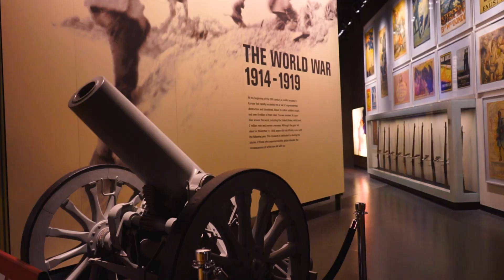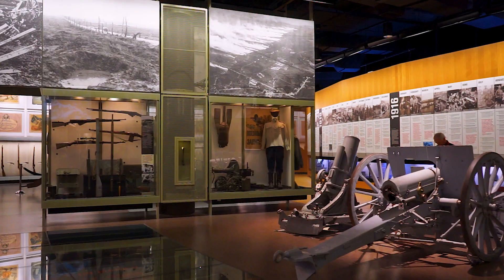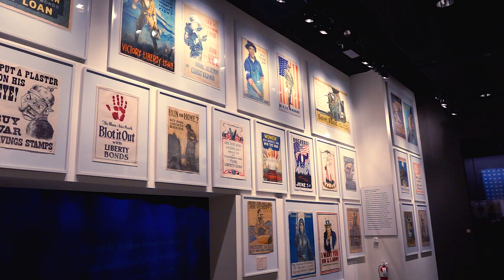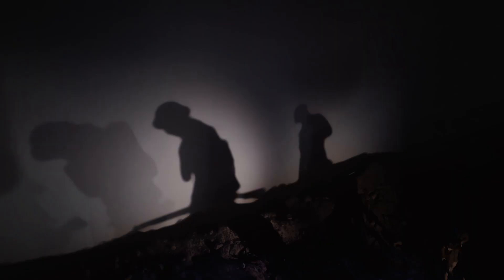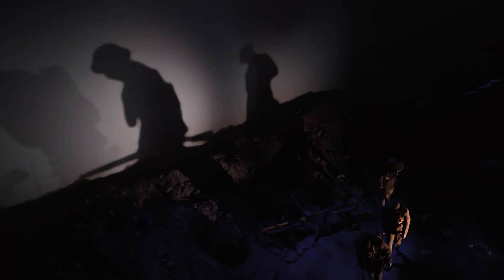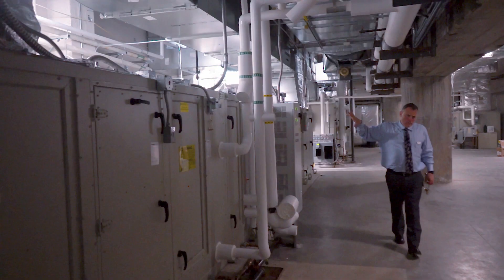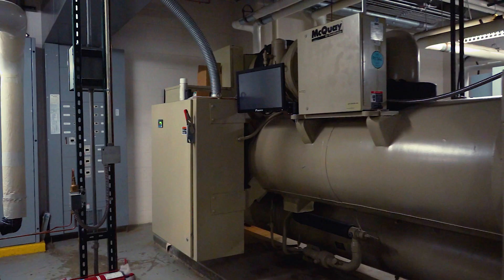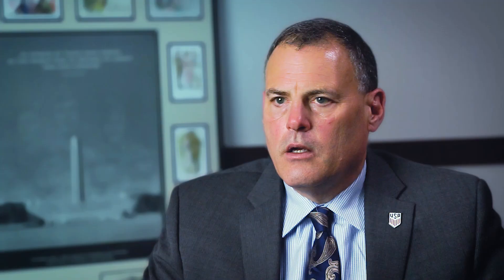National WWI Museum and Memorial (full length)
Evergy worked with the National WWI Museum and Memorial in Kansas City to help reach their energy efficiency goals.